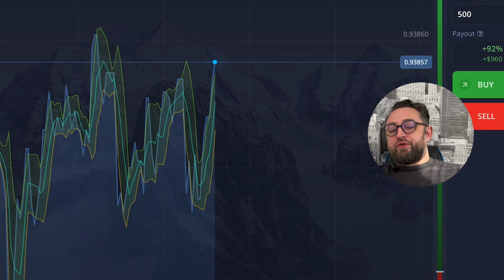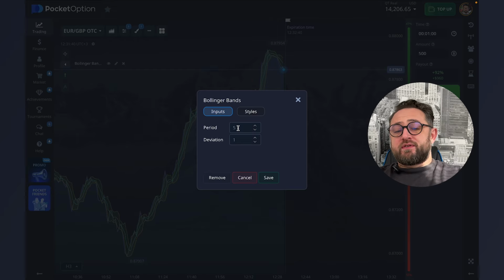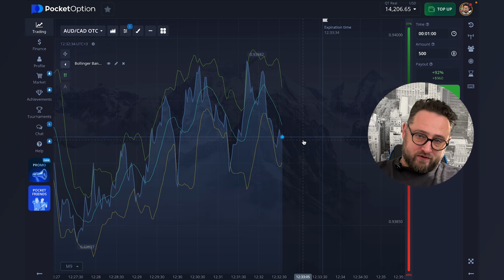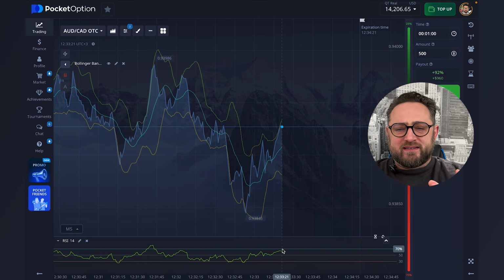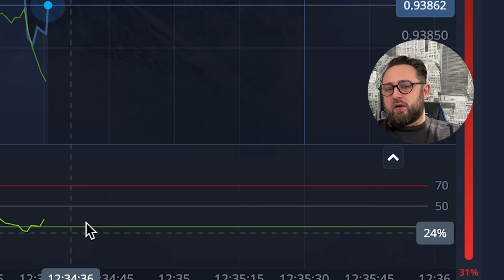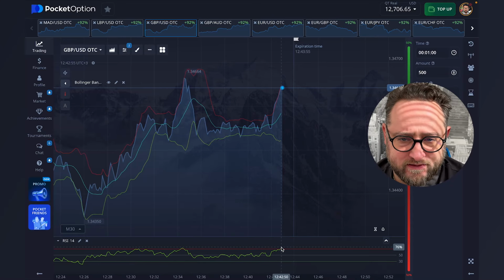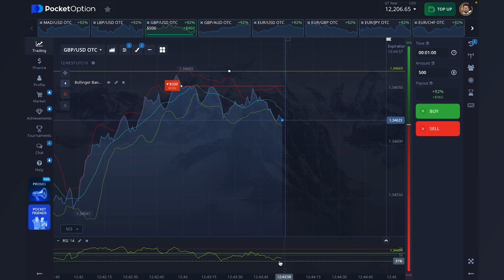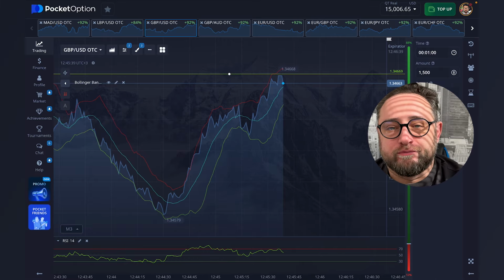Bollinger Bands + RSI Combo Explained in 8 Minutes!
In this educational video, I explain what Bollinger Bands are, how they’re calculated, and how to use them to understand market volatility and price movement.
You’ll also learn how RSI can complement Bollinger Bands for a deeper analytical perspective.

This video focuses entirely on technical analysis education — no trading or profit examples, only clear explanations and visual demonstrations.

📘 What you’ll learn:
– What Bollinger Bands show and how they’re built
– How to interpret upper and lower band reactions
– The role of RSI in confirming market momentum
– How to combine Bollinger Bands with RSI for better analysis
– Common mistakes to avoid when reading volatility